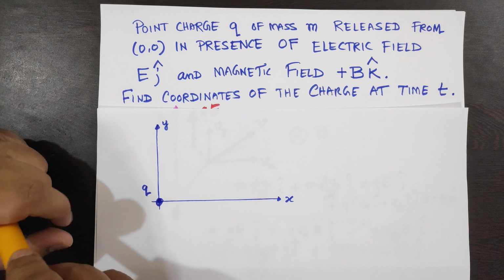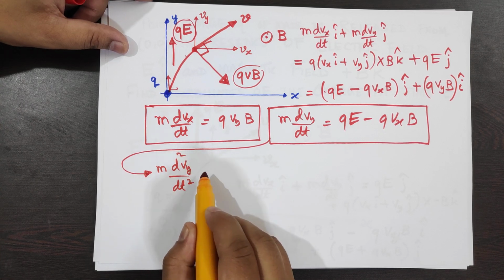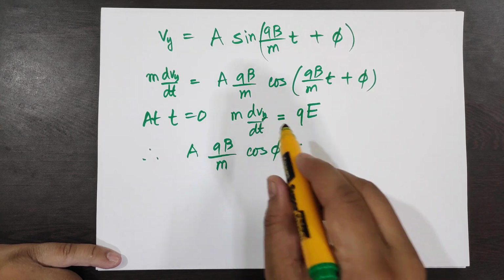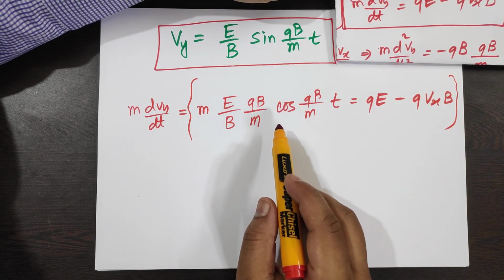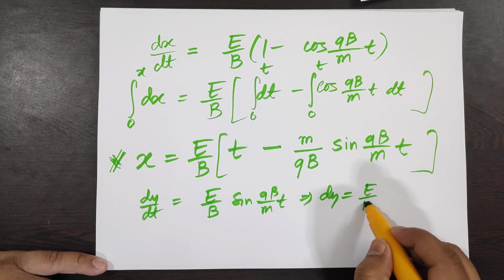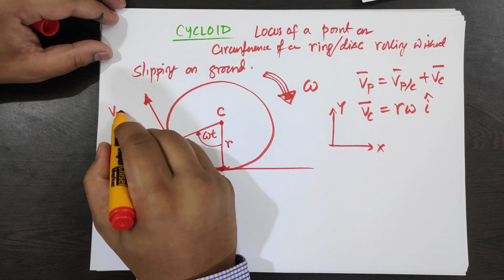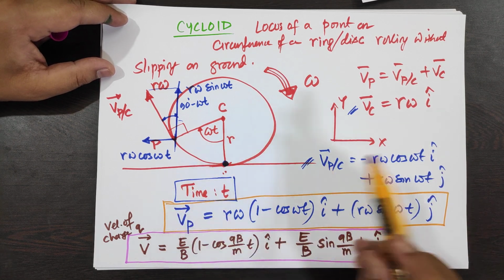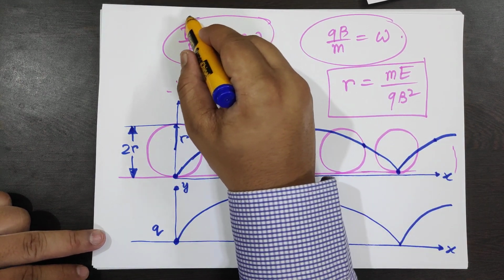Magnetics-8 | The cycloid problem- Charge moving in perpendicular electric and magnetic fields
Magnetics Lec-8
Motion of charge in magnetic field and electric fields at right angles.
Path of the charge will be cycloid in this case.